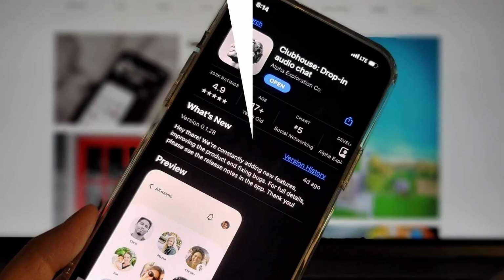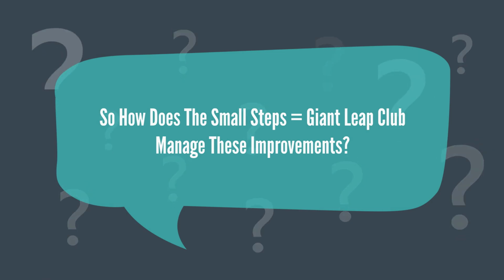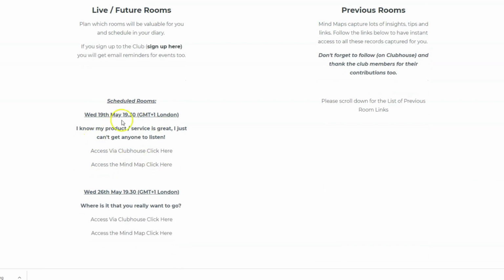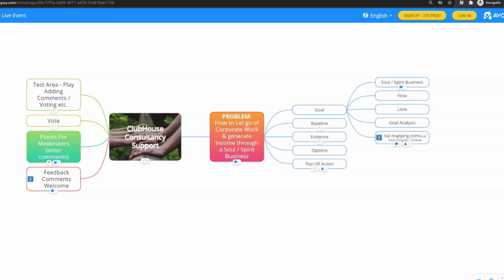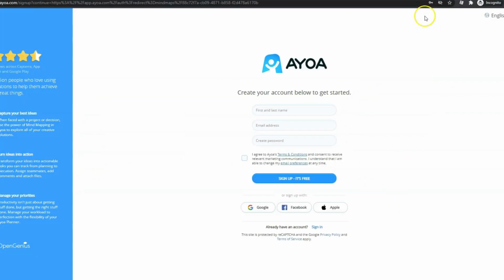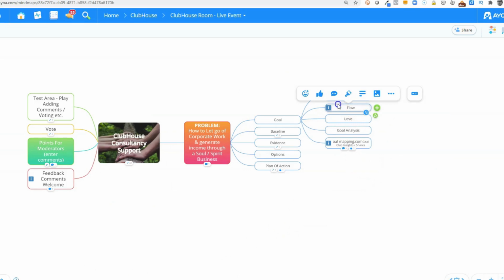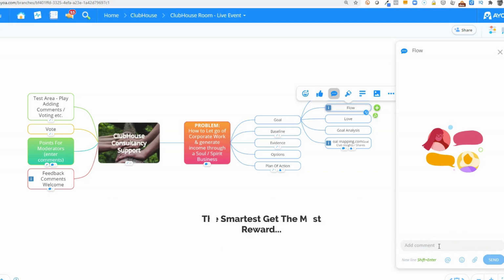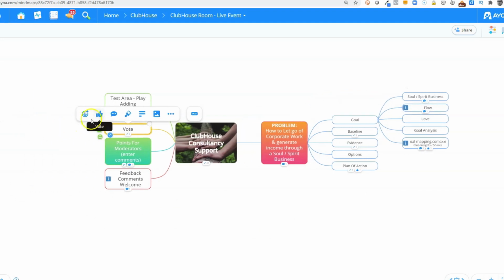Clubhouse - Managed To Optimise Value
Small Steps = Giant Leap Intro & Set Up

"These rooms are epic! Even if you are late, Or just joined you will still be able to take away with you valuable key information noted on the mindmaps" - Indy Chonk ( @indy_cj in Clubhouse)